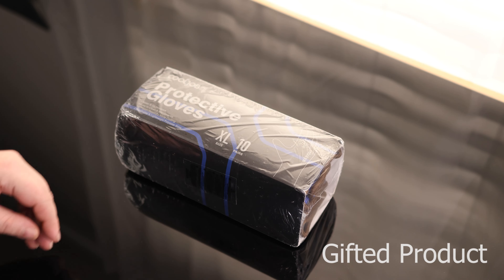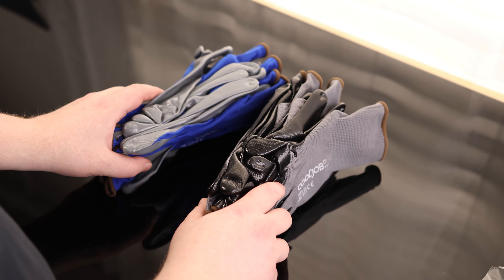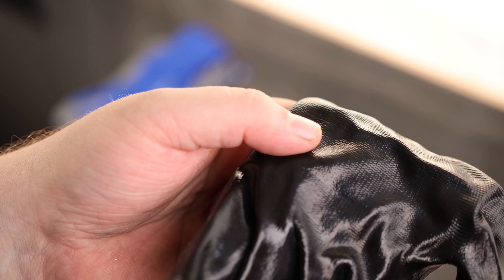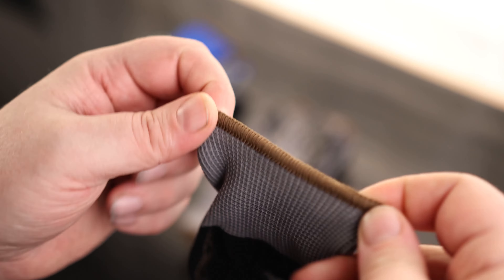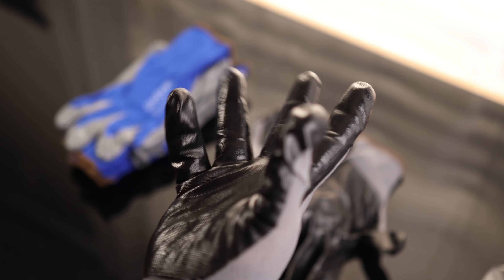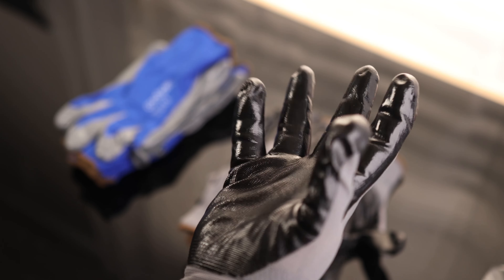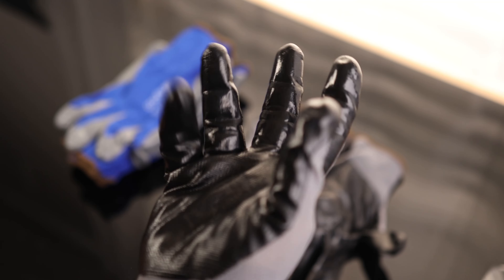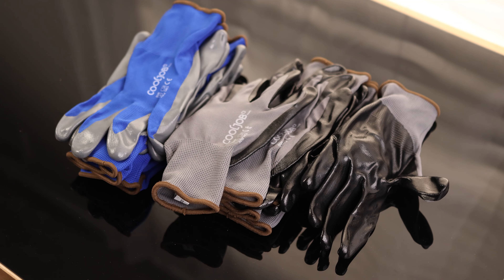COOLJOB Work Gloves With Nitrile Grip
COOLJOB Extra Large Garden Work Gloves
for Men Women Non-slip, 10 Pairs Bulk Nitrile Rubber Coated Working Yard Gloves with Grip, Palm Dipped Oil Resistant and Hand-friendly, Black Blue Gray, Multi Pack